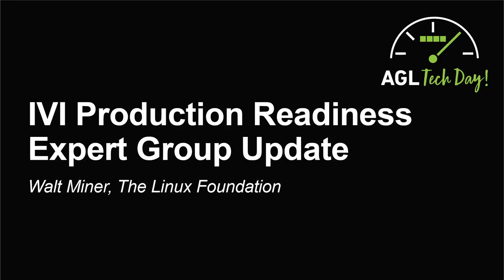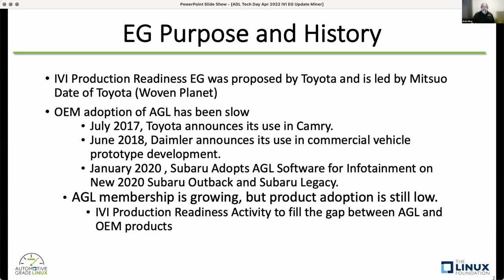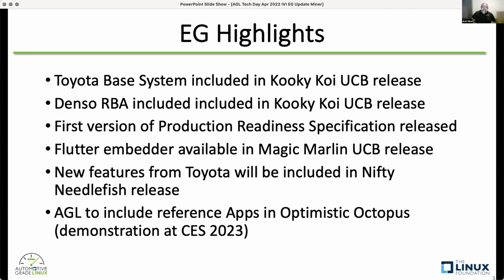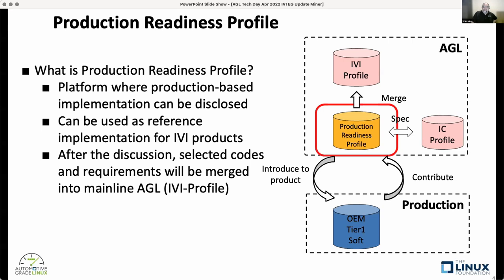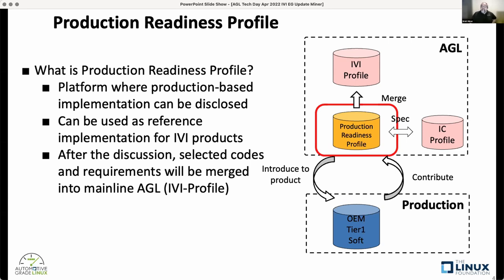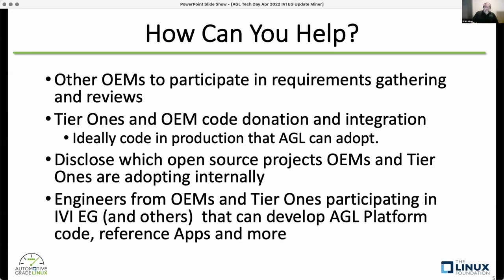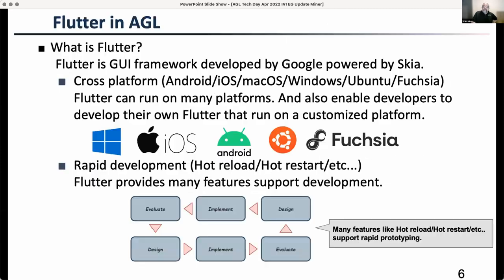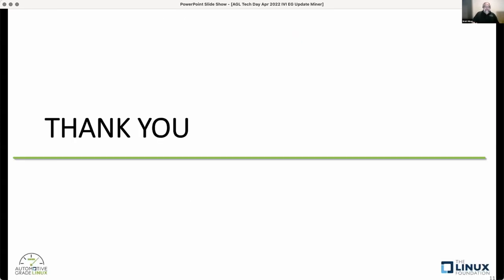IVI Production Readiness Expert Group Update - Walt Miner, The Linux Foundation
To learn more about Automotive Grade Linux, the collaborative open source project that is bringing together automakers, suppliers and technology companies to accelerate the development and adoption of a fully open software stack for the connected car,